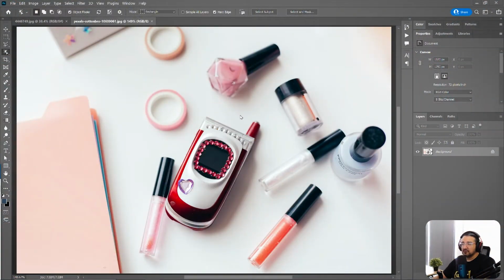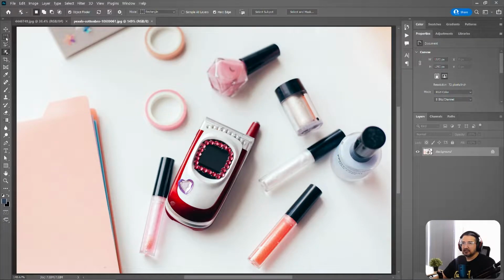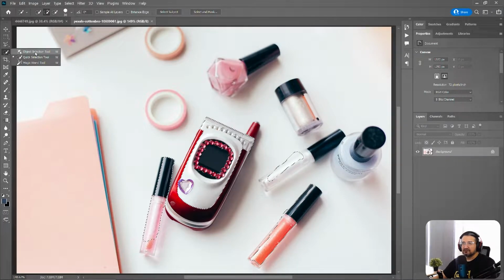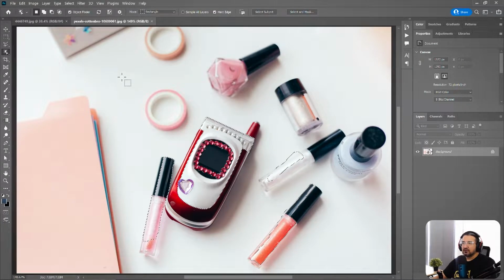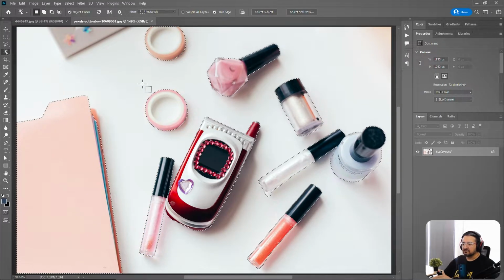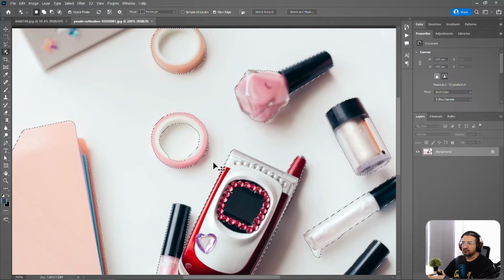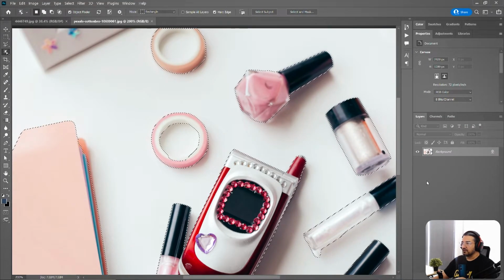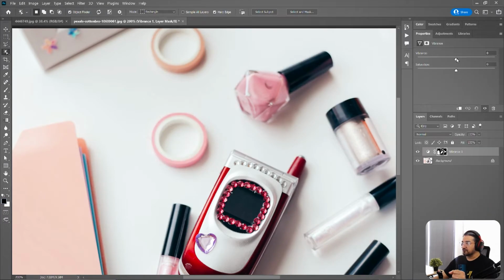Adobe Photoshop CC Latest Feature - Automatic Selections On Hover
Object selection is integral to common Photoshop workflows. With this release, the Object Selection tool has new capabilities that empower you to automatically select a portion of your image as you hover over it and click.

The latest update to the Object Selection tool makes your compositing and retouching workflows faster, easier, and more intuitive for your creative journey by improving the quality of preview and masking features simply by clicking on the required object.

Our resident Master Trainer, Hussin Khan shows you how easy it is to now select several object in an image.